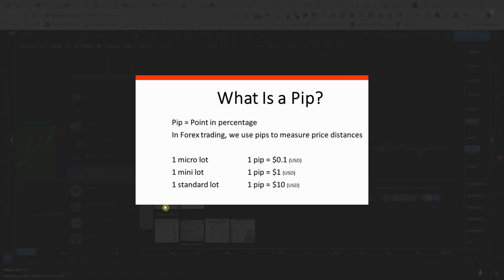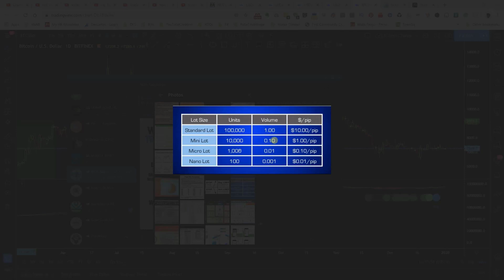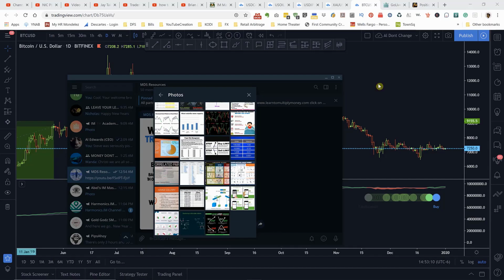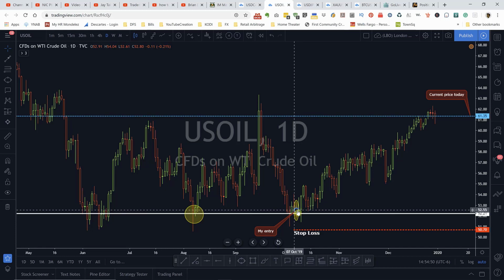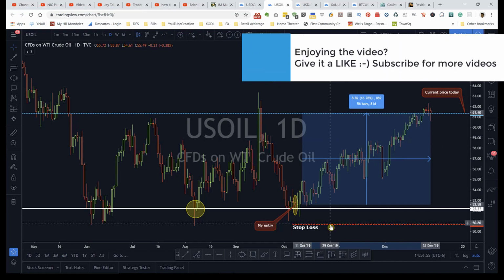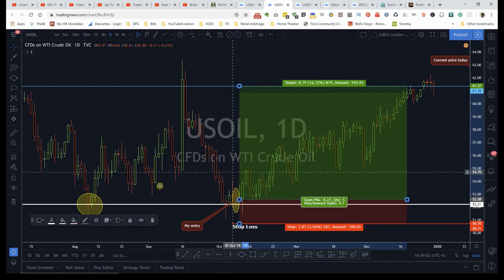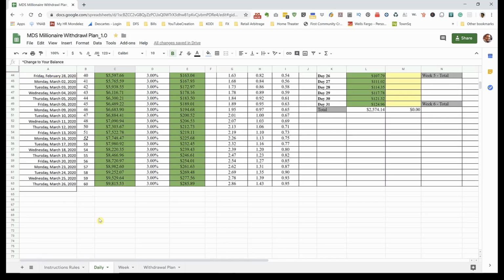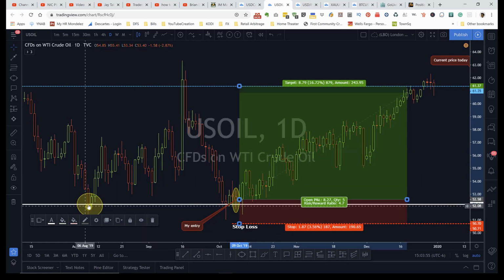HOW MONEY IS MADE IN FOREX | How To Invest Your $300 to earn $30,000 in 2020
How to make money trading forex in 2020. Show you how to invest your $300 to earn $30,000! Learn How To MakeMoneyOnline! I learned to earn money online trading FOREX. The foreign exchange market is the largest with over $5.3 trillion in volume. My mentor taught me, now I want to pay it forward. I walk you through key components of entering a trade. Pips, Lot size and show the power of compound interest. So you can start trading your way to freedom! Become a digital nomad! You can trade forex anywhere in the world with an internet connection. 🤯 This is a forex trading tutorial we give members of our trading group. I hope it is value-added.

Love old school paperbacks?

📚 Trading In The Zone by Mark Douglas
📚 The Millionaire Messenger: Make A Difference and a Fortune Sharing Your Advice
📚 FAKE: Fake Money, Fake Teachers, Fake Assets: How Lies Are Making the Poor and Middle-Class Poorer by Robert T. Kiyosaki
📚 Outwitting the Devil by Napoleon Hill

ROBINHOOD - NIC PIPS referred you so you get a free stock. Claim this stock now without investing money first:

The stock market requires a lot of money up front to yield a great profit but Forex allows you to earn thousands with a small initial investment.

Learn how to trade with us

You start off with $500 in your account and trade $0.50 per pip & averaging 800 pips; now your account went up to $900 for the month. Now your account is $900 & you do $1 per pip by the end of the next month with averaging 800 pips your account is $1,700. Now let's say you do $2 a pip on the 3rd month with 800 pips now your account size is $3,300. You started with $500, took advantage of the platform that literally just told you what to trade & took it to $3,300. That's the power of compound interest!